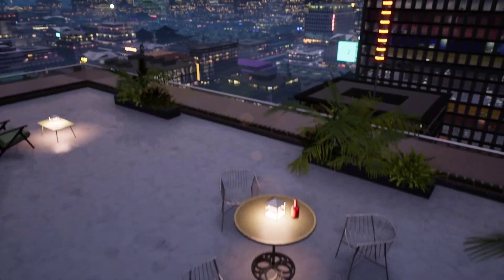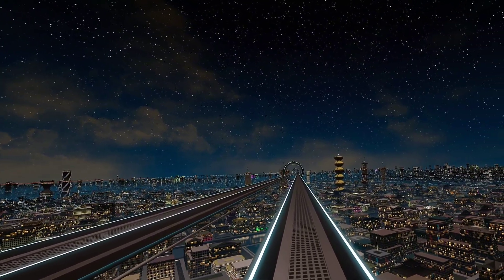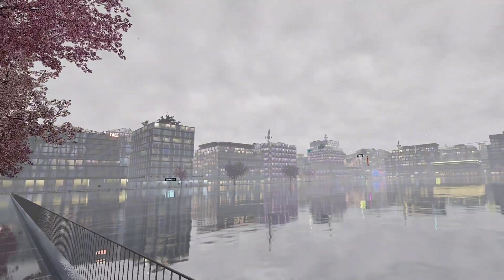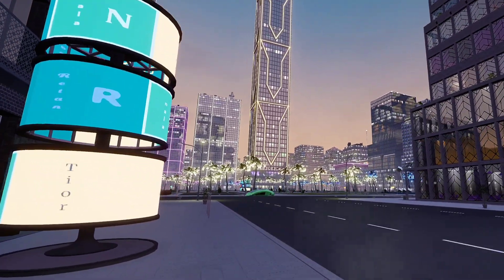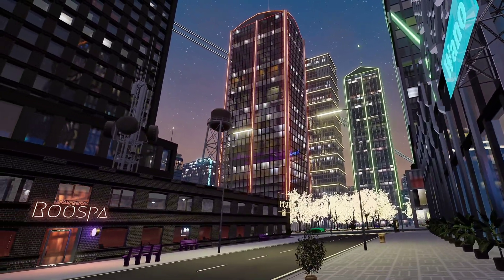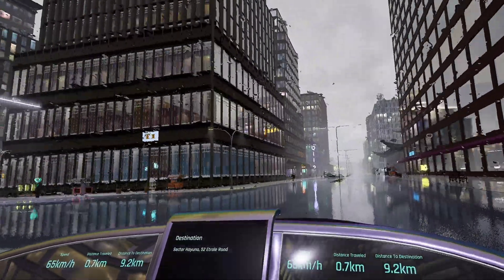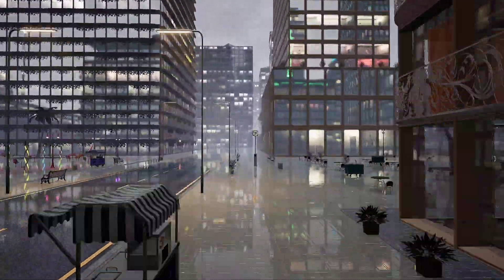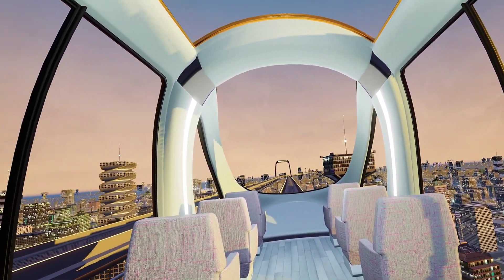Performance Optimization Techniques That Enable Me To Generate An Entire City At Runtime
This video was inspired by some of the discussions I've had at EPC 2025. It's a bit more on the technical side, and I'm not sure if most of these techniques seem too obvious, but I thought I'd talk about them anyway.